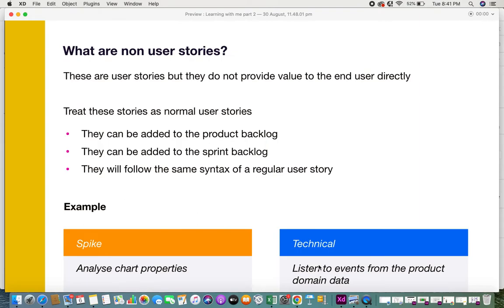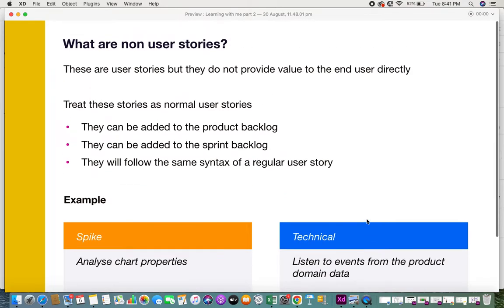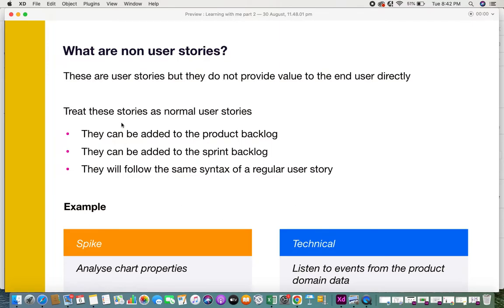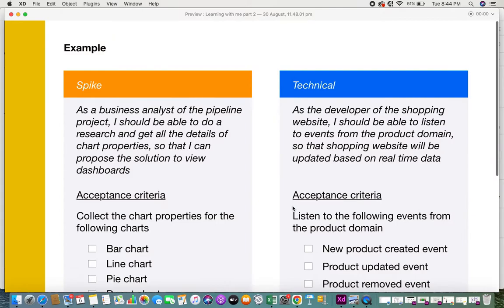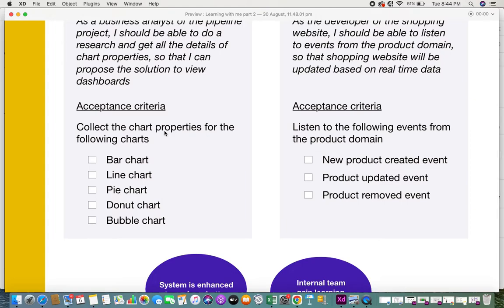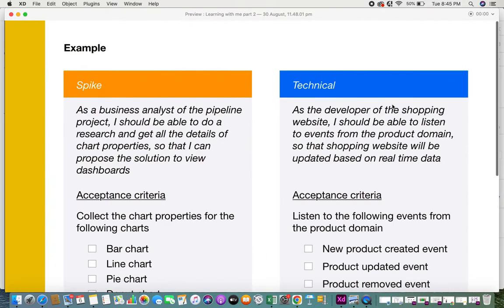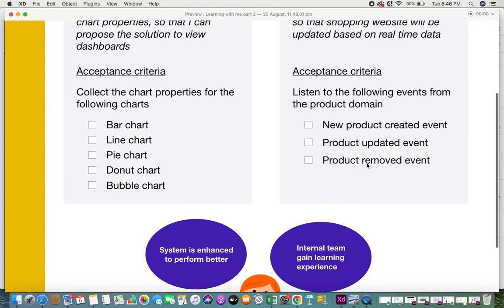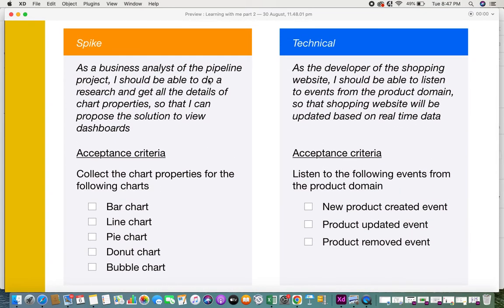User stories you do not consider